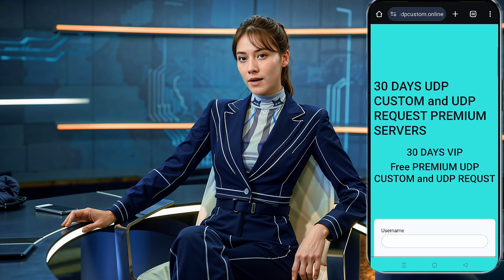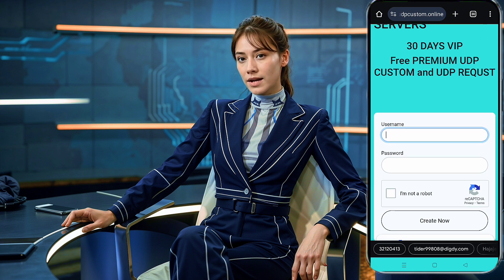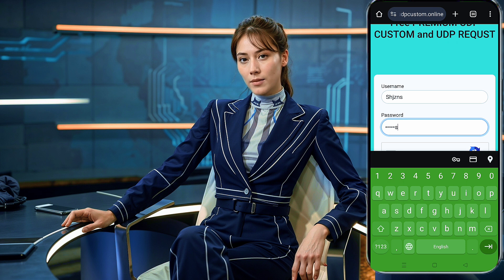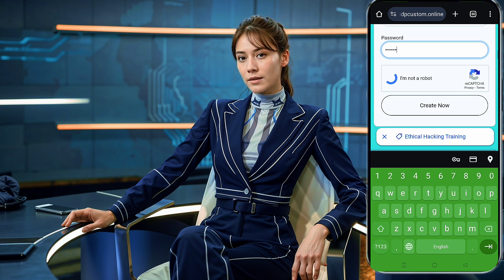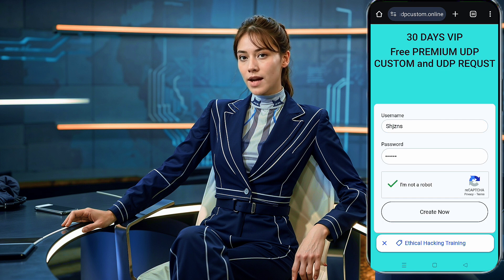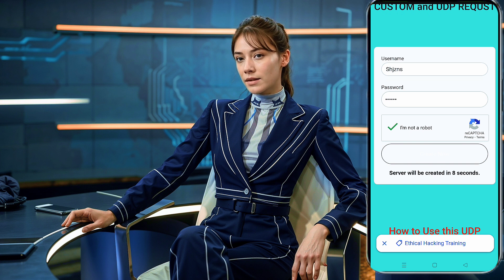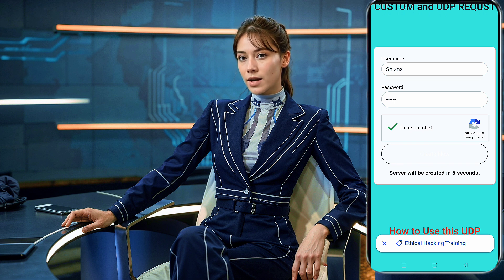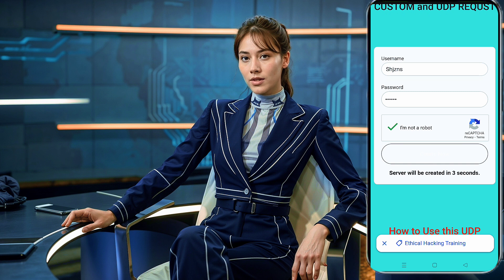How to Create 30-Day Premium UDP Server & Setting It Up on HTTP Custom VPN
In this tutorial, we show you how to create a 30-day premium UDP server and set it up on the HTTP Custom VPN app for a fast, secure, and unlimited web connection. We guide you step-by-step through the process of generating your own premium server using the UDP Custom website and configuring it on HTTP Custom VPN for an optimized internet experience. Whether you’re a beginner or an experienced user, this video will make the setup easy and efficient.